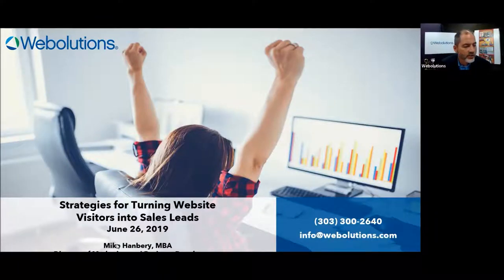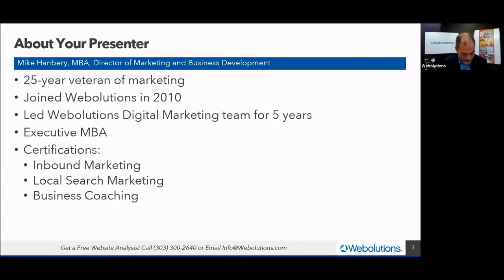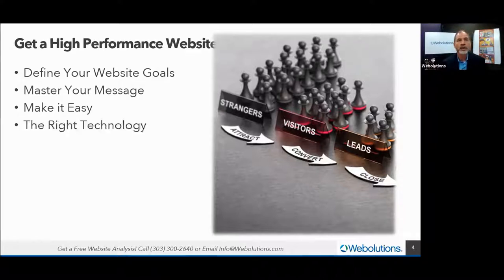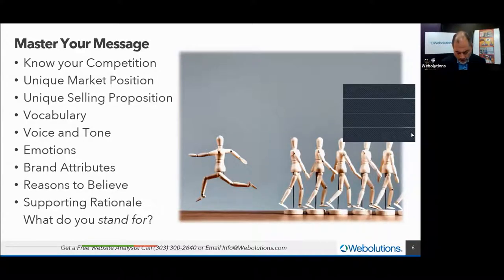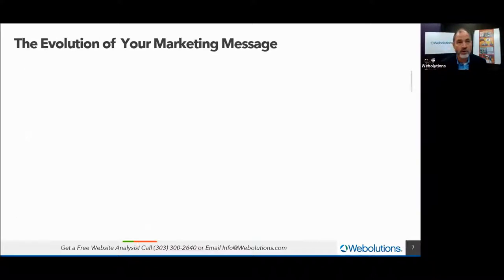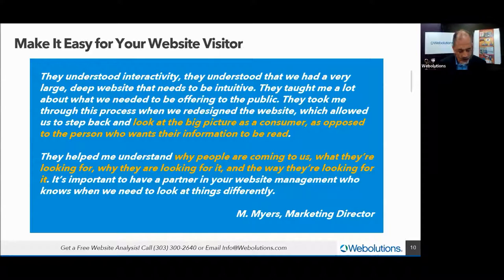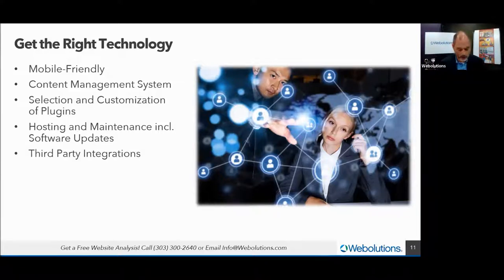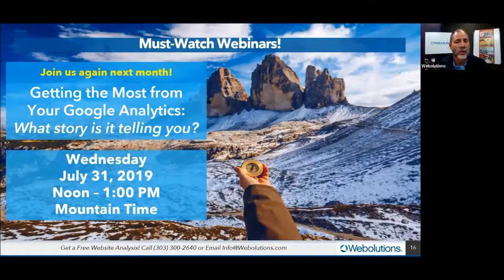Webolutions Webinar: Strategies for Turning Your Website Visitors Into Sales Leads - June 26, 2019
Discover how companies like yours are turning clicks into prospects and customers by combining effective website design with the right marketing tools.